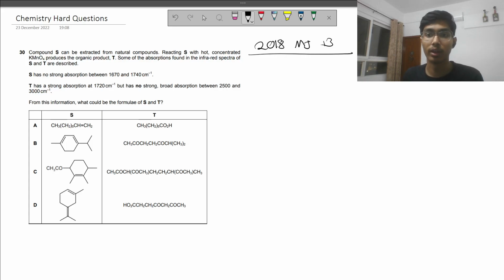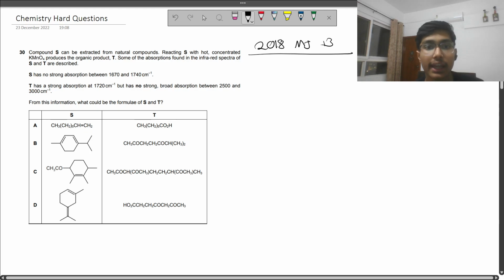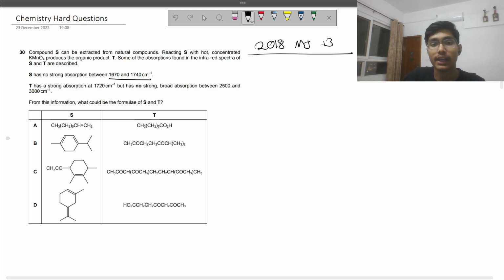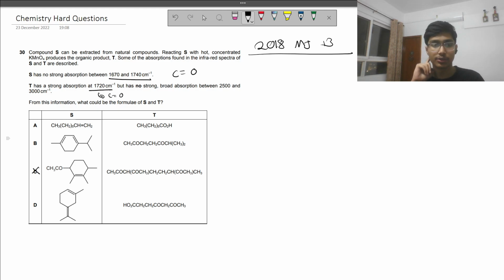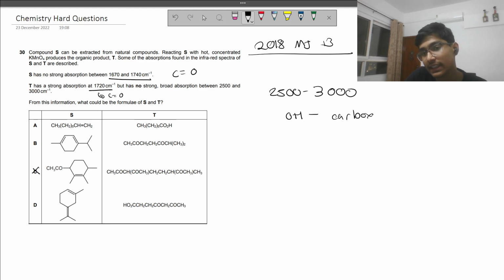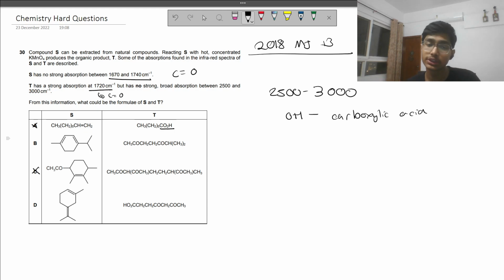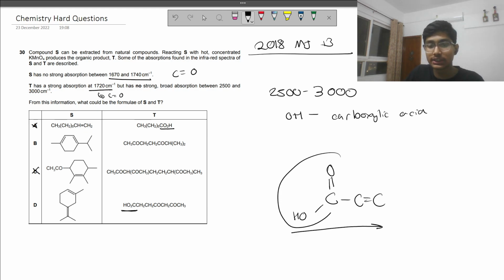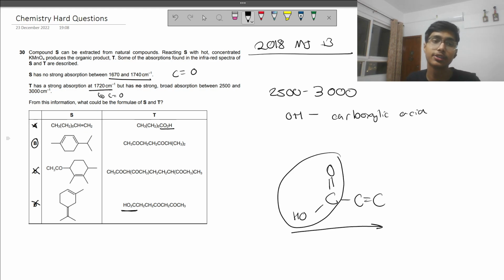*HARDEST* Infrared Spectroscopy Question! 9701 MJ 2018 P13 Q30 Compound S can be extracted from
Compound S can be extracted from natural compounds. Reacting S with hot, concentrated
KMnO4 produces the organic product, T. Some of the absorptions found in the infra-red spectra of
S and T are described. S has no strong absorption between 1670 and 1740 cm–1.
T has a strong absorption at 1720 cm–1 but has no strong, broad absorption between 2500 and
3000 cm–1.
From this information, what could be the formulae of S and T?
S T
A CH3(CH2)5CH=CH2 CH3(CH2)5CO2H
B CH3COCH2CH2COCH(CH3)2
C
CH3CO
CH3COCH(COCH3)CH2CH2CH(COCH3)CH3
D HO2CCH2CH2COCH2COCH